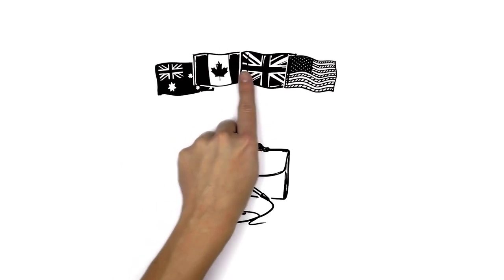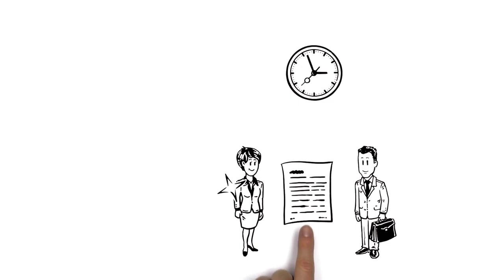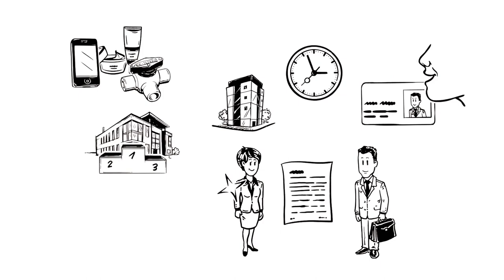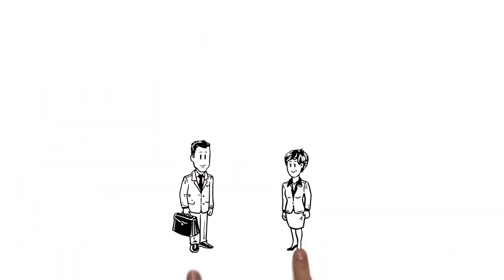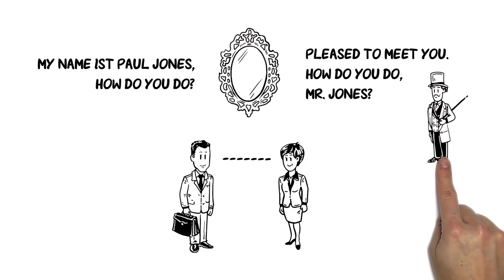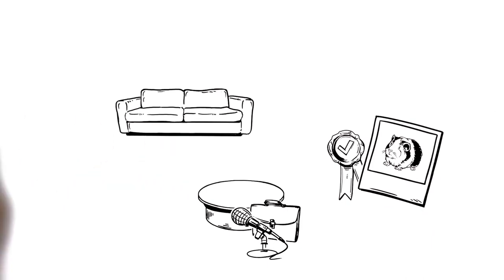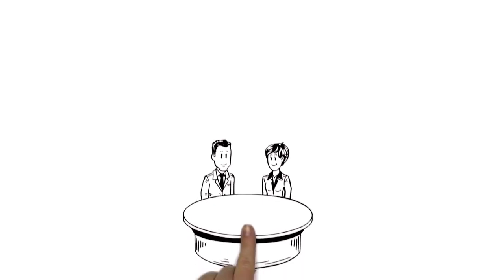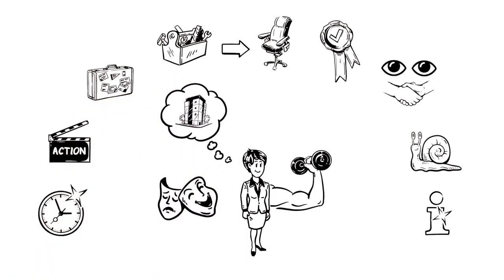how to prepare for interview